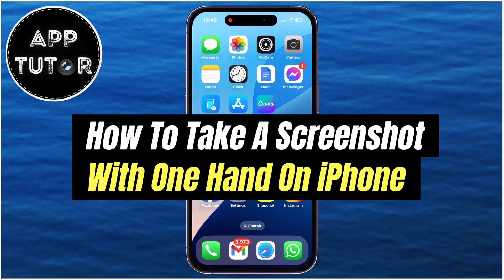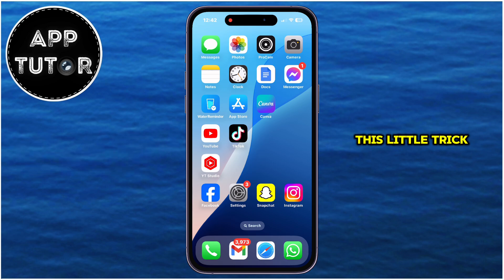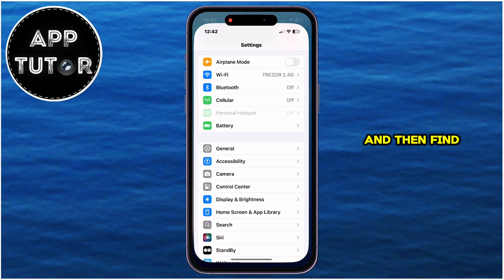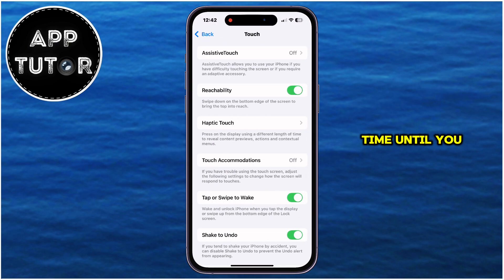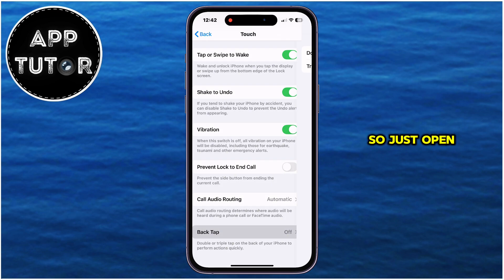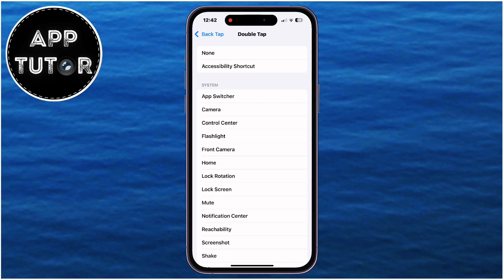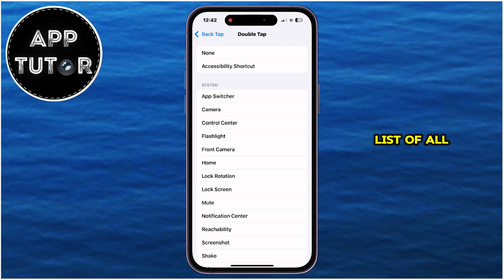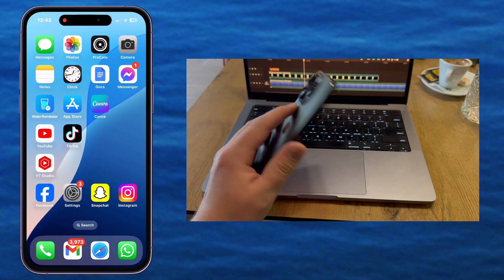How To Take A Screenshot With One Hand On iPhone! (2024)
In this quick video, we're gonna show you how you can take a screenshot on your iPhone by using only one hand!